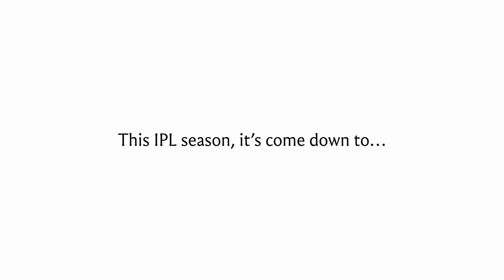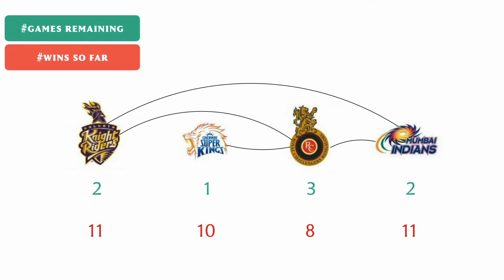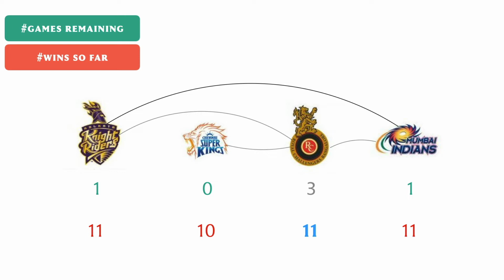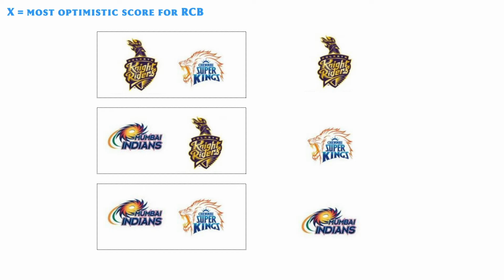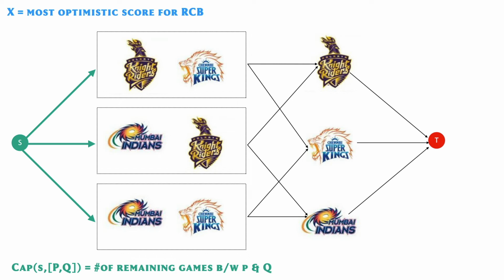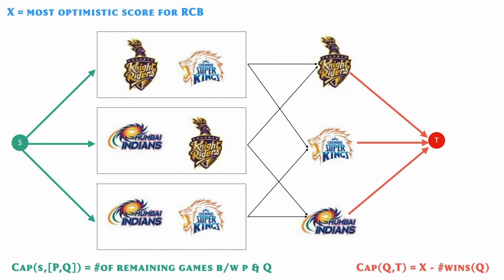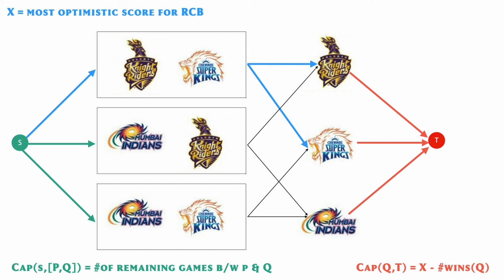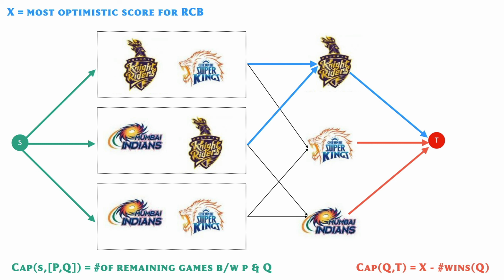CP-Week08-Mod3 IPL Elimination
Continuing the theme of demonstrating how versatile maximum flow can be, we use it to model a sport elimination problem. You can cross-refer Section 11.6 in Erickson's book to find out more:
There is no code associated with this module.